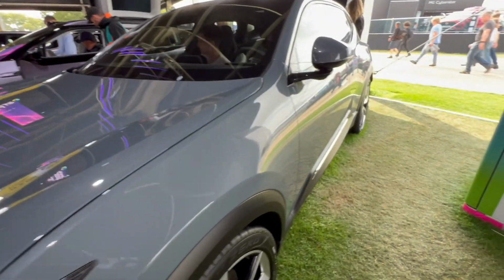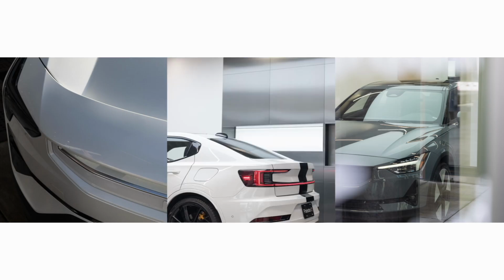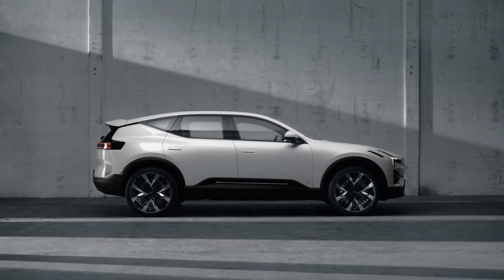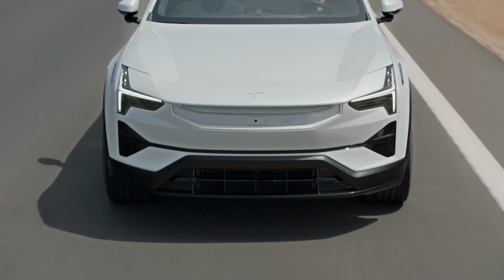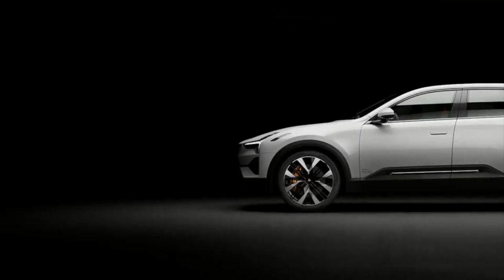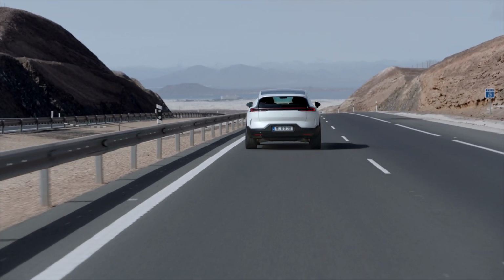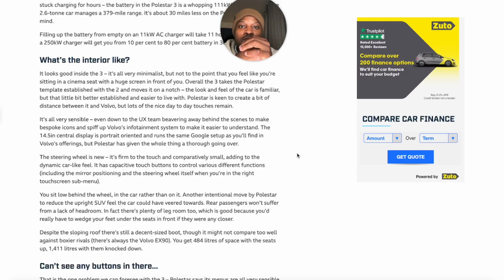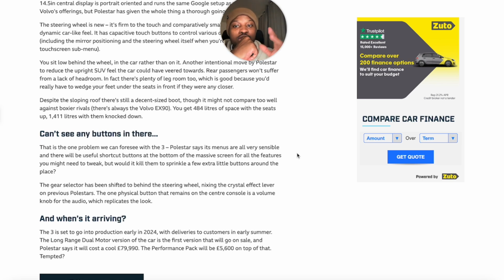Polestar 3 SUV Prototype Review By Top Gear!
LINKs -